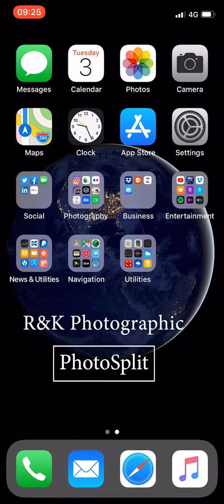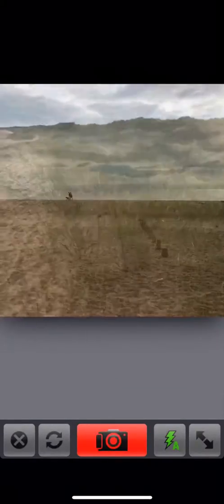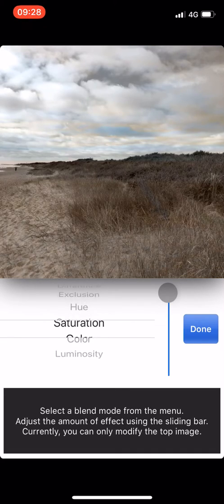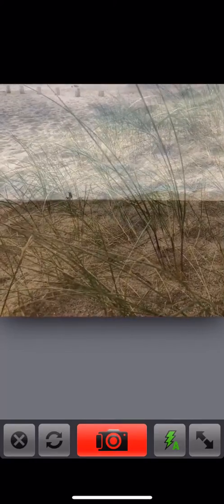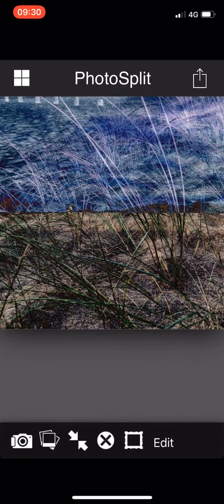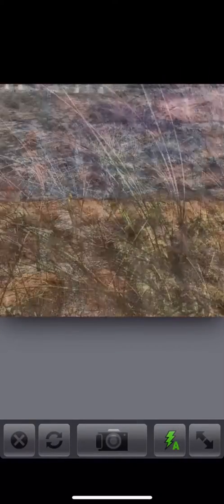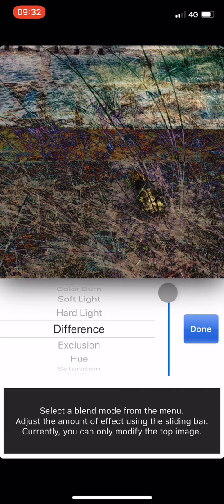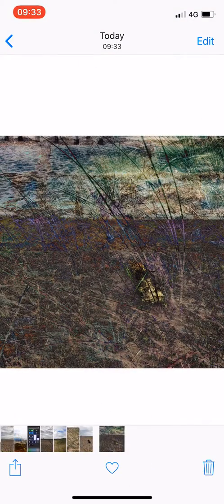Mobile Editing Photosplit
A short tutorial guide on using the Photo Split app for iOS to create multiple expsoure images.